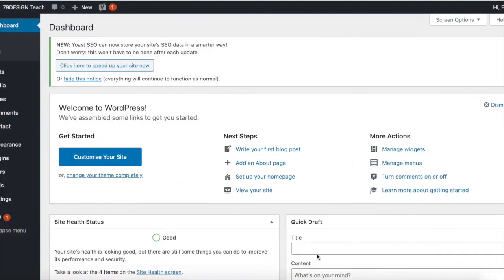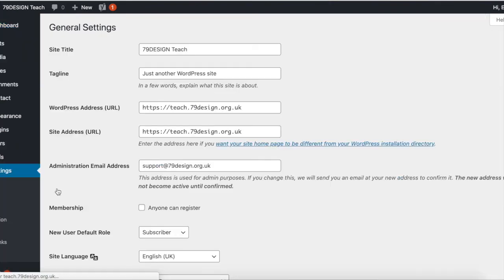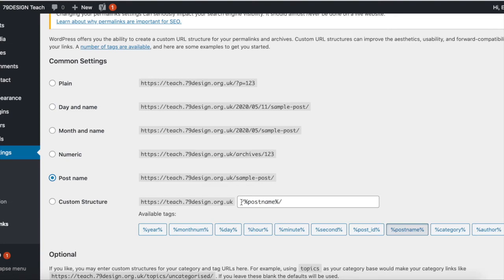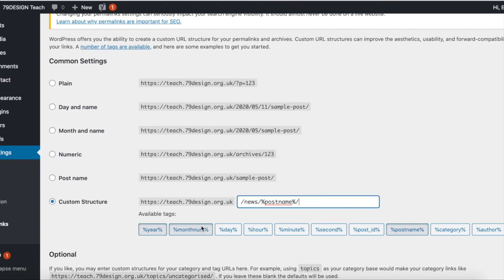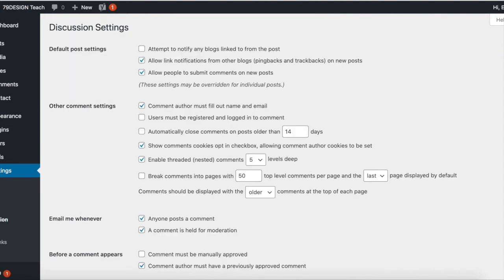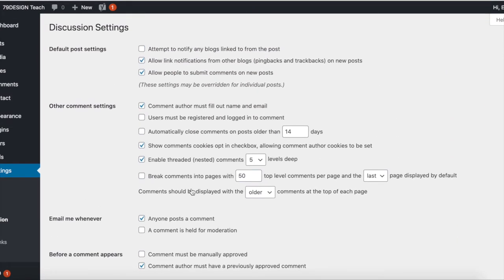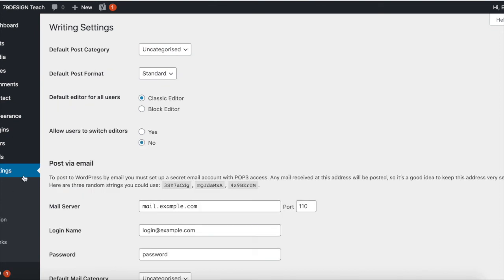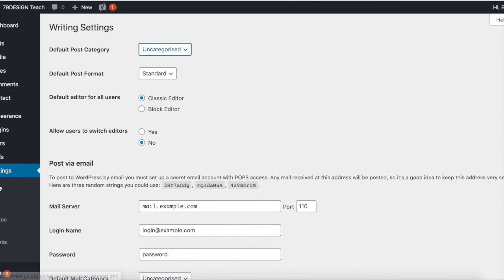Learning the Wordpress Basics: The Settings and Permalink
This video has Simon talking you through the basics of Wordpress Settings, including the URLs, Permalinks and Moderation settings.

For Wordpress Maintenance on your website, updating plugins, backups, page content and SEO, please visit us: